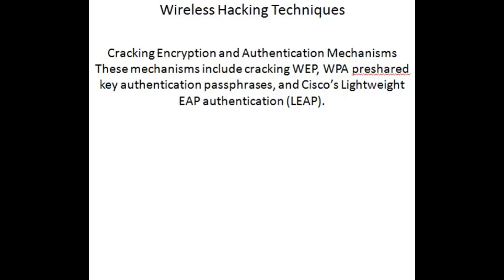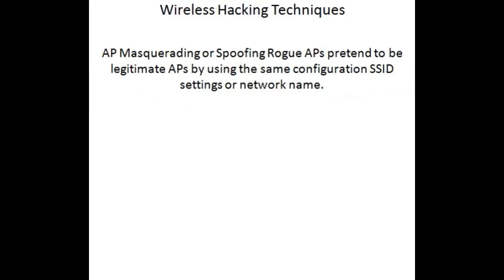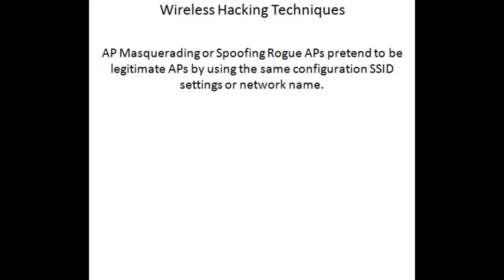Wireless Hacking Lecture 8 CEH v10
Wireless hacking Easy Way